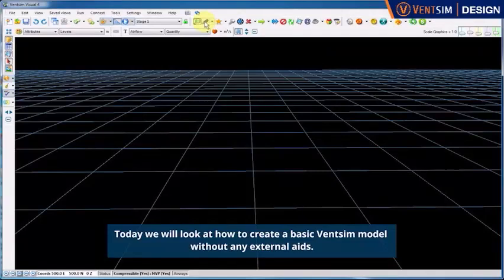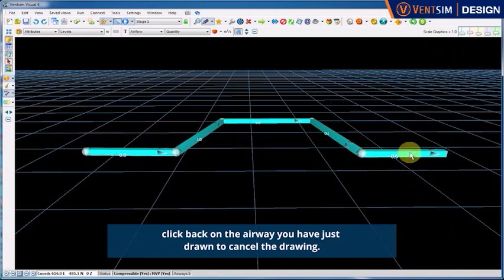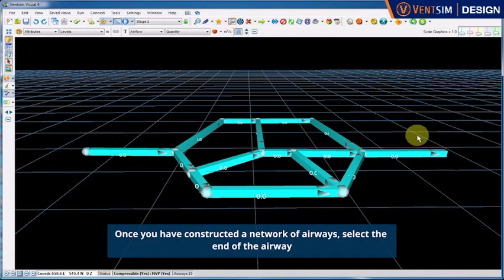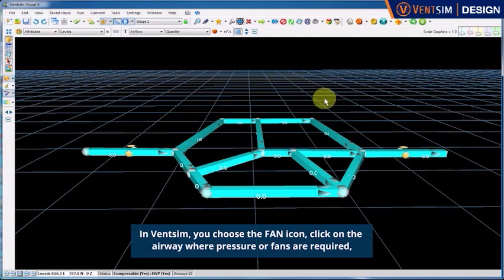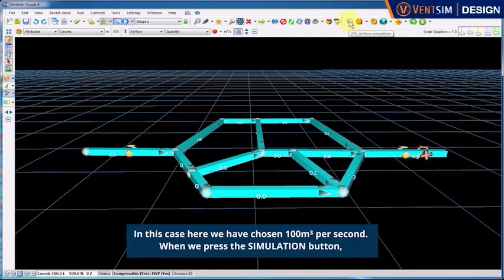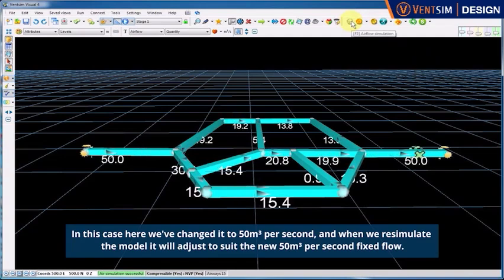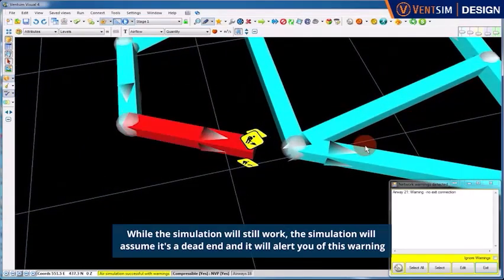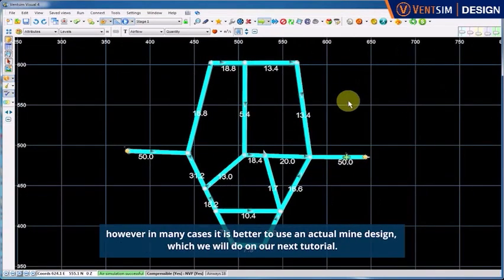Ventsim DESIGN - Creating A Basic Model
Learn how to create a basic ventilation model and run a simulation in Ventsim.